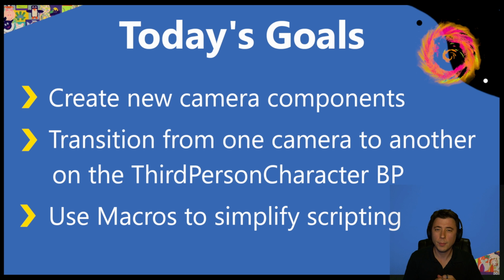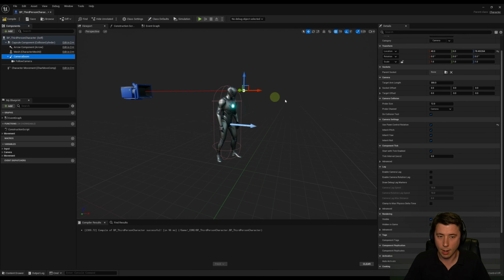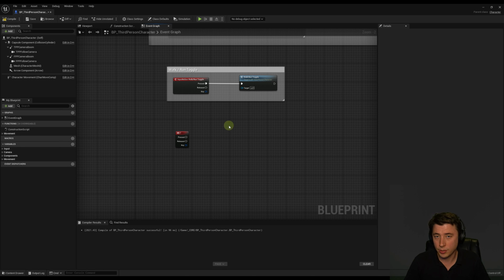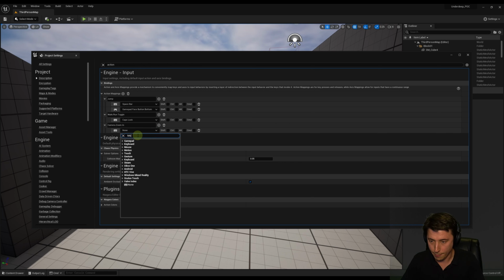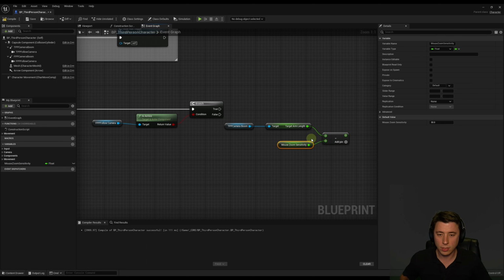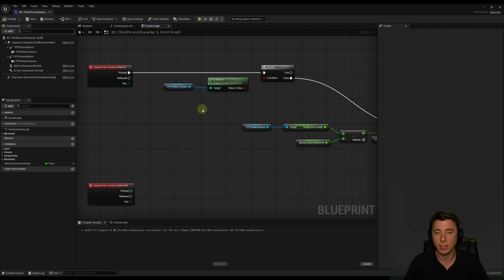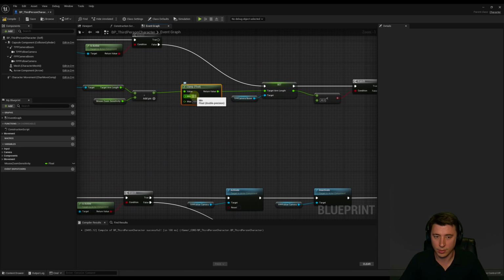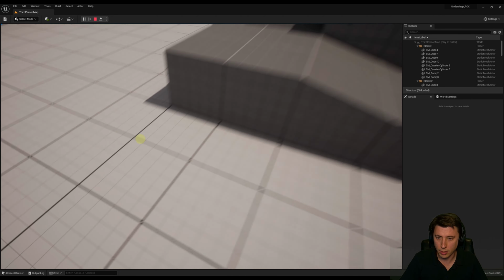Let's Build the RPG! - 5 - Third Person to First Person Camera Mouse Wheel Zoom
In this episode, we review how the camera boom and camera work on the Third Person Character blueprint in Unreal Engine 5, and we set up a separate first-person camera boom and follow camera so that we can easily switch between third-person and first-person camera views.   And for the second half of the episode, we review how to set up a mouse wheel zoom to be able to zoom into first person point of view, and then zoom back out again back into third person point of view.  The last thing we cover is how to collapse your blueprint code to a macro, and the differences between macros and functions.

00:00 Intro
00:22 Today's Goals and Key Concepts
01:35 ThirdPersonCharacter Camera Components
02:08 Adjusting the Camera Boom
02:34 Camera Component
03:10 Experimenting with First Person View Camera
07:24 Duplicating Camera and Camera Boom
08:45 Positioning Third Person Camera
10:20 Toggle Between Third Person and First Person Cameras
14:38 Setting up Mouse Wheel Zoom Between Cameras
27:33 Troubleshooting Issues
31:08 Macros
32:12 Macros vs. Functions
32:59 Collapsing to Macro
35:06 Organizing Macros and Variables
35:42 Final Test
35:58 Conclusion and Preview of Next Episode

References
Events vs. Functions:

we'll eventually get into more functionality regarding the Controller, both for the Player and AI, but for now this is a general summary
Overview of Character:

this is more complicated than you need right now at this stage of the tutorial series

Eventually I want to set up the character's legs to move when the character rotates while standing still, so that looking down when in first person view looks more realistic.  But this involves updating animations, which we'll begin covering a little later on in the series.

One thing to note is that macros are more performance intensive than functions, though I don't fully understand the implications of this.  For simple that are only used on a single blueprint (like the zoom in and out), it's not going to make a difference.  But another summary of the differences of functions and macros can be found here:

A way of using Macros outside of a given blueprint is via a functionality called 'Macro Library'.  This is more advanced functionality, but if you're curious, a summary can be found

We'll most likely discuss Macro Libraries down the line, but it will be much later in this series.

Music used this episode:

Bliss of Heaven – SOMM
Beat the Silence – Broke in Summer
Driver – Broke in Summer
Freedom - tubebackr
Feeling Good – Broke in Summer
Voyage - Lahar
Horizon – Ason ID
Lazy Sunday - Vendredi
In Your Orbit - tubebackr